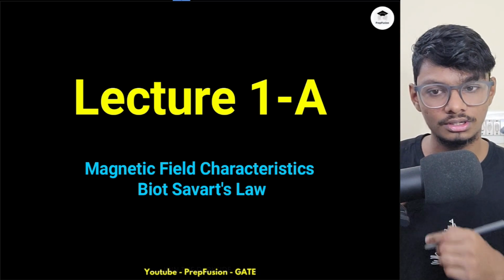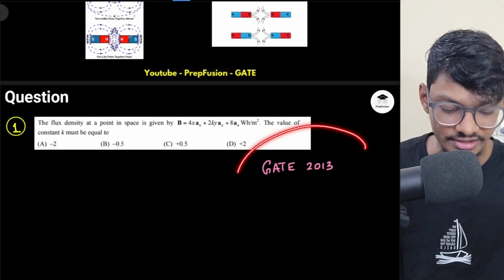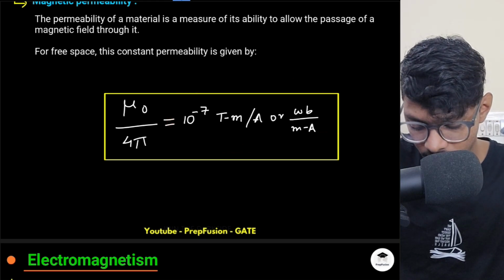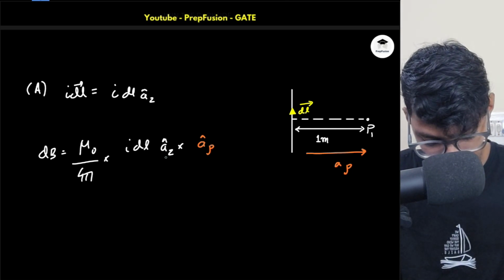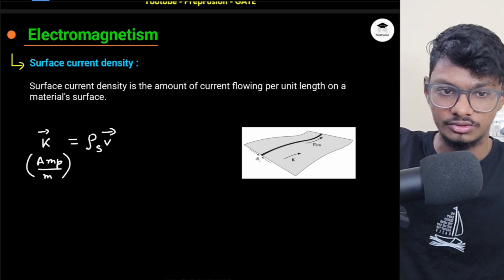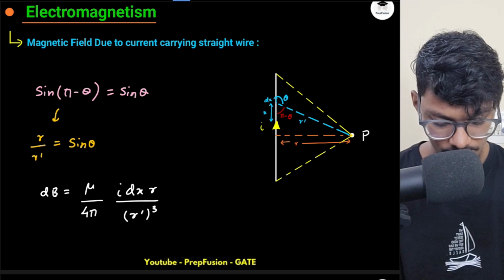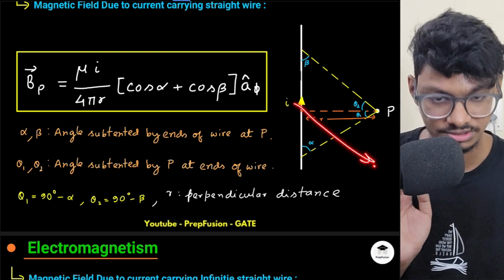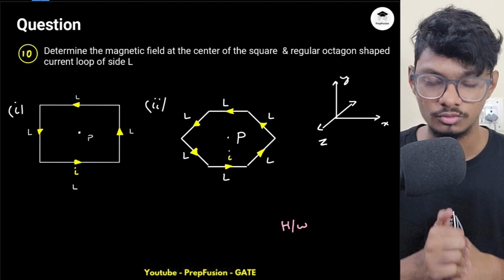Biot - Savart's Law || Magnetostatics || PrepFusion